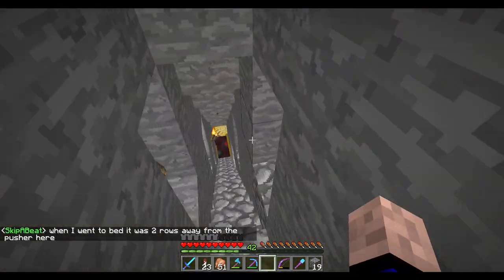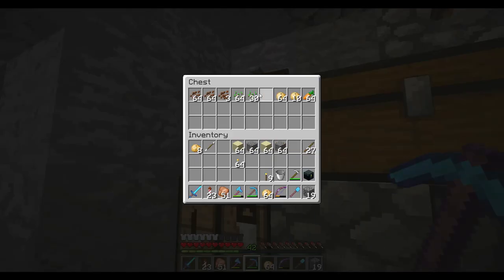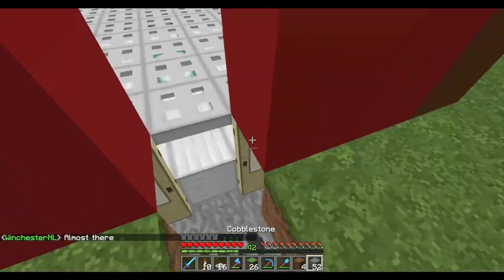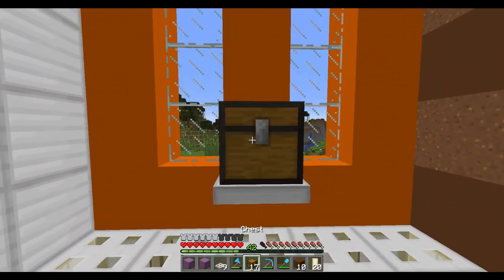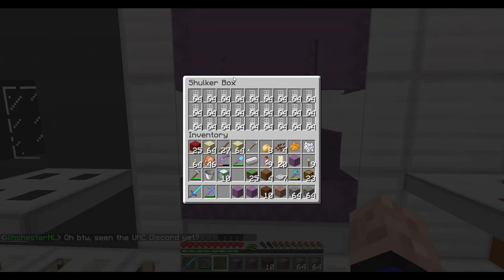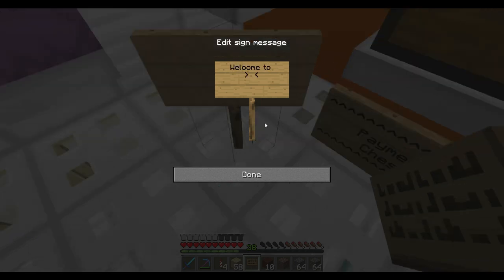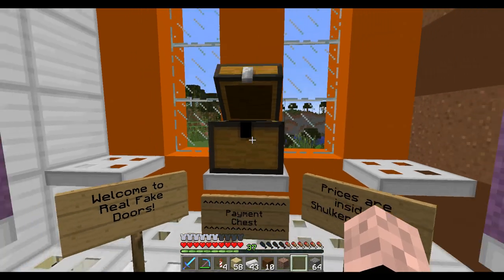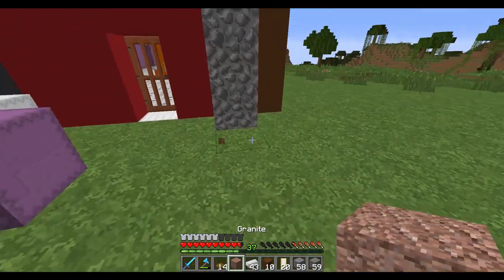HaHaCienda | 5 | Real Fake Doors!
Welcome to the HaHaCienda, a server only accessible to patrons and beam.pro subs of the one and only MisterJoker!